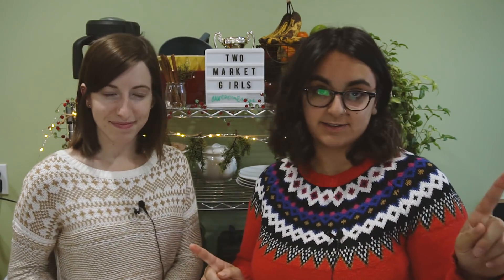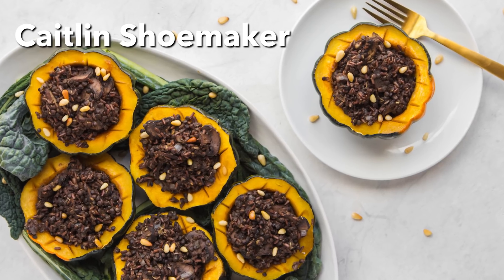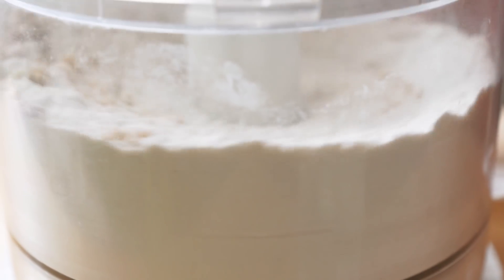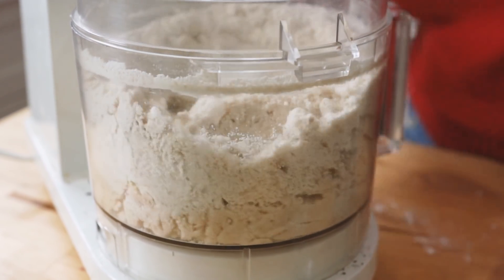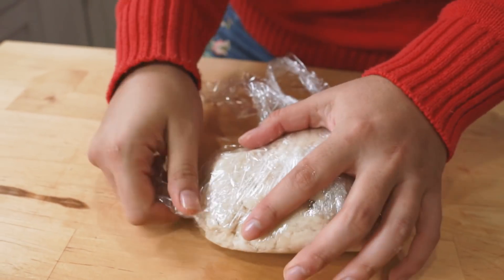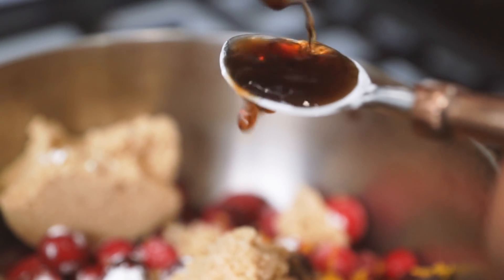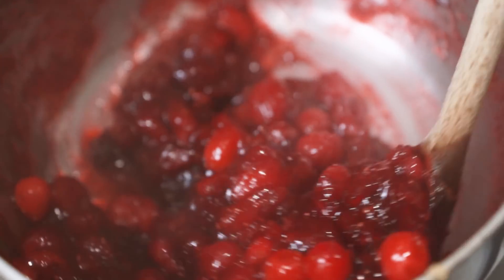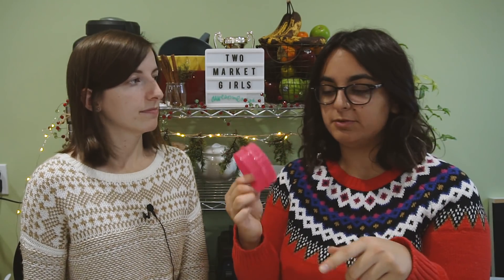Vegan Cranberry Hand Pies | Vegan Holiday Collab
The cutest and tastiest little pies you ever did see. Our Vegan Cranberry Hand Pies make a perfect addition to your holiday dessert spread.

Equipment Used in this video:
Cookie Cutter